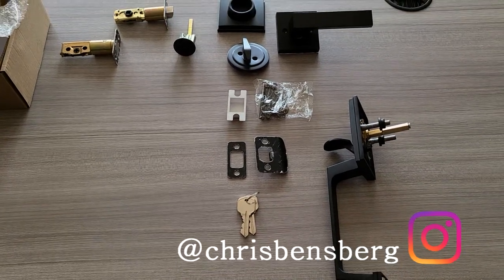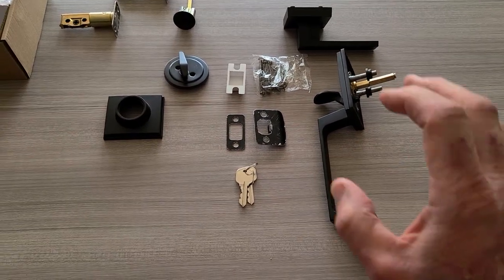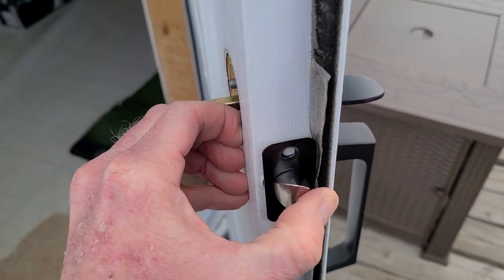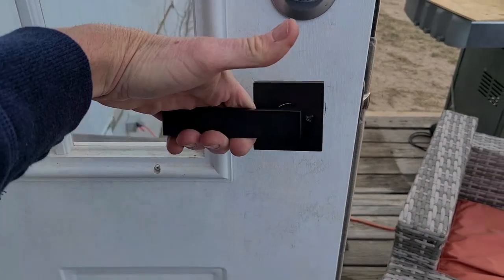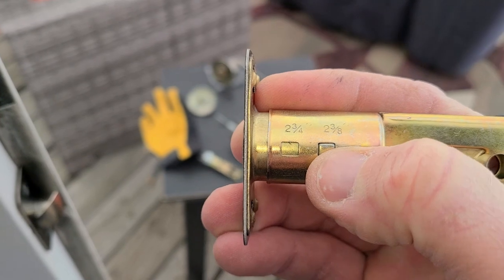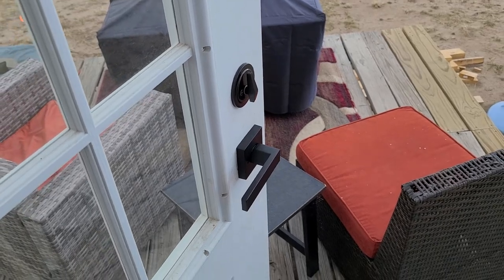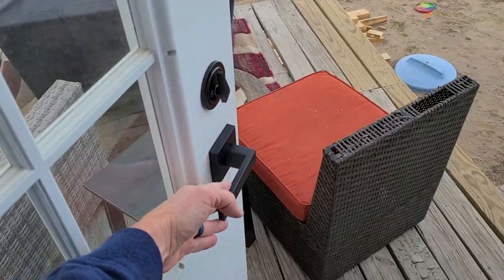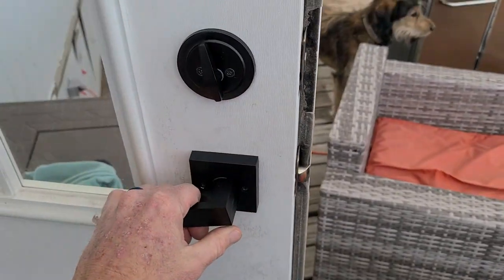Modern Farmhouse Matte Black Front Door Handle With Deadbolt - A MUST Upgrade For Your HOME!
Door Handle (All Colors)

My Gear:
Canon EOS R DSLR Camera

UK Shoppers:

Door Handle

India Shoppers

Thank you coffee keeps me making great videos:

Bitcoin Send Here: 1LoMfSUF9p9stdxPqHPnzE3EjcGWfodMMN
Ripple XRP Here: rPVMhWBsfF9iMXYj3aAzJVkPDTFNSyWdKy

God Bless

In this video I unbox and review a really great quality and good looking modern Matte Black front door handle with deadbolt. This transforms your door to a much better looking front door or back door. I think that you will enjoy this front door handle.